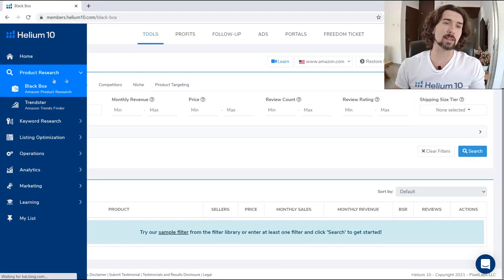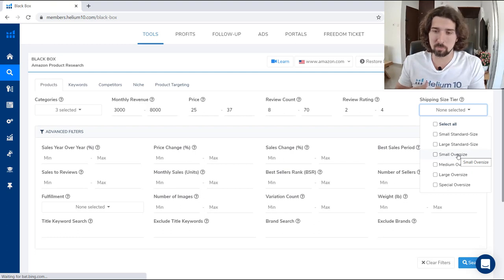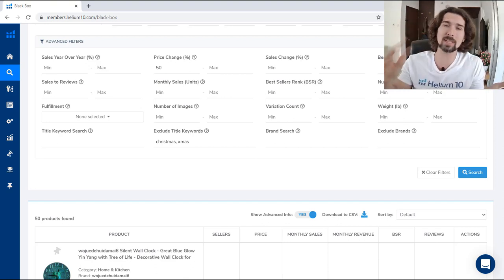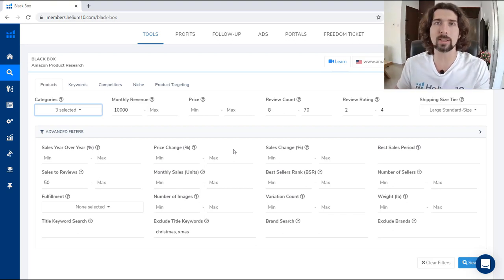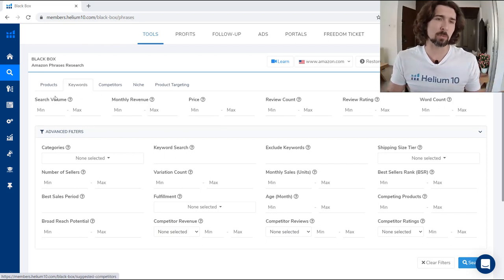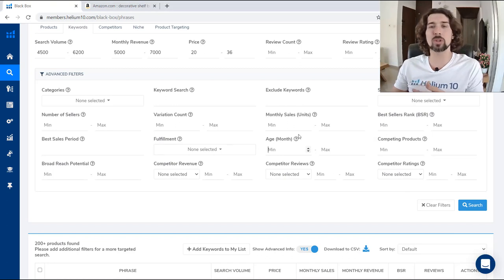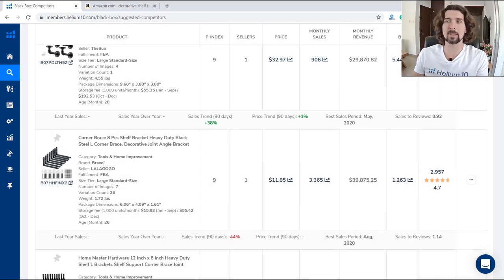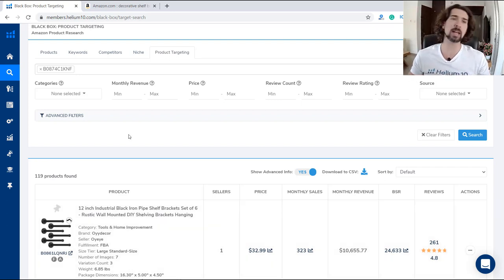COMPLETE Helium 10 Black Box Tutorial For Easy Amazon Product Research In 2024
Discover how to use Helium 10 Black Box for easy, fast, and effective Amazon product research in 2024. In this tutorial and review, I show you how to use the products, keywords, competitors, niche, and product targeting sections. (use code VOVA6M20 to get 20% OFF your first 6 months, or use VOVA10 to get 10% OFF every month, forever). Enjoy!

This Helium 10 product research tutorial will give A LOT of insights and hacks for finding profitable products to sell on Amazon, that are not as saturated because I share how to use the advanced filters (which many people neglect). So yeah, enjoy the video!

📌 Timestamps 📌

00:00 - Introduction
00:38 - Helium 10 free account and discounts
00:46 - What is Helium 10 Black Box?
01:30 - Products
08:24 - Products (Advanced Filters)
21:32 - Keywords
25:42 - Keywords (Advanced Filters)
31:19 - Competitors
34:58 - Niche
37:08 - Product Targeting
42:59 - Product Research And Helium 10 Tutorials Playlists

(with over 30+ videos to help you find profitable products to sell on Amazon)

(with over 70+ videos to help you use Helium 10 like a boss)

📌12 Hours Of Amazon FBA Product Research 📌

(the #1 free video on YouTube for Amazon product research, and yes, it's 12 hours long with timestamps in the description)

📌 Hashtags 📌